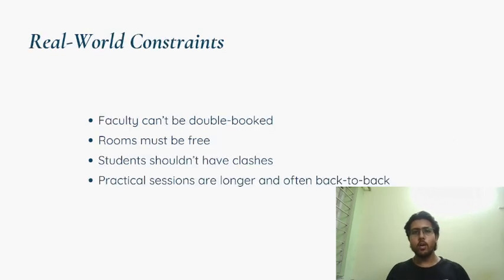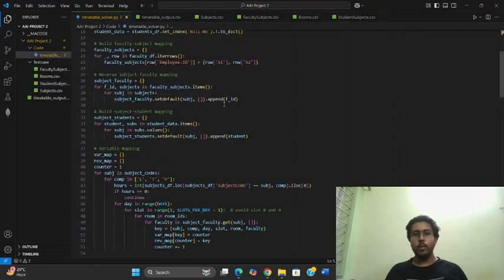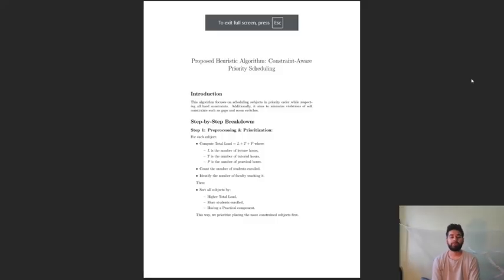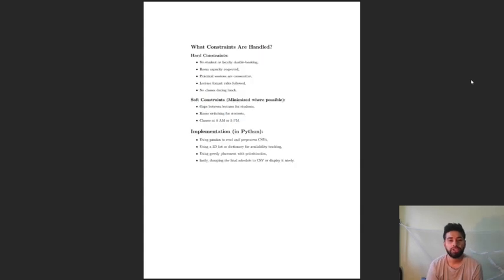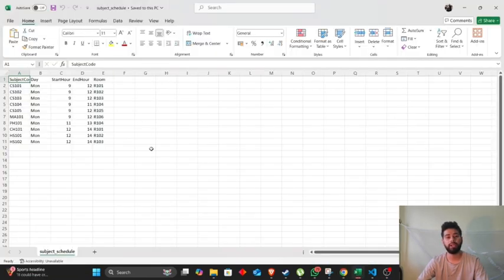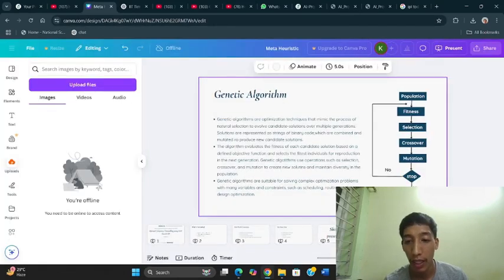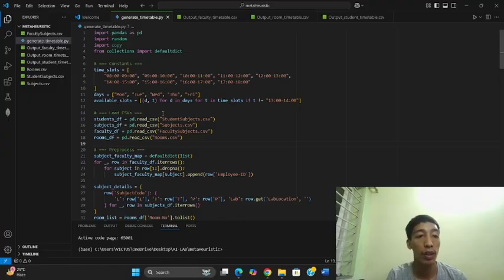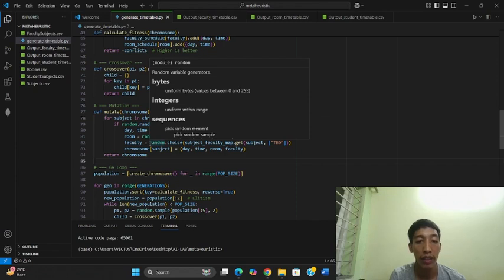Optimal University Timetabling using CSP and SAT Solver, Heuristic, Meta Heuristic Algorithm